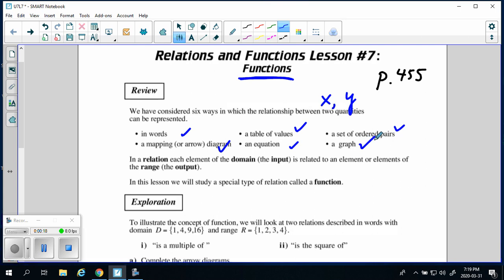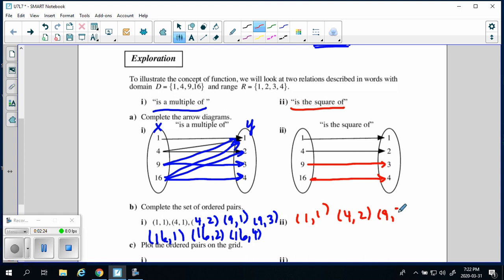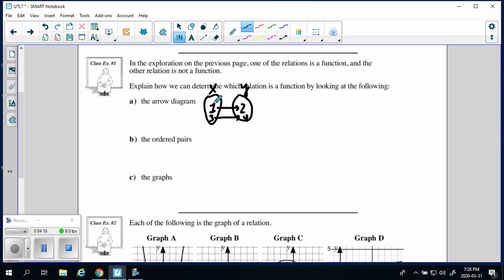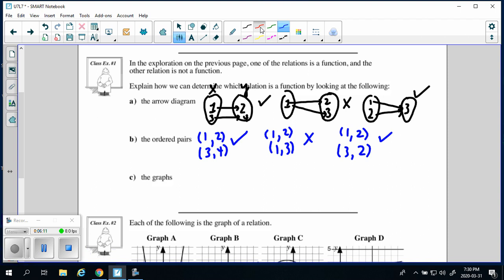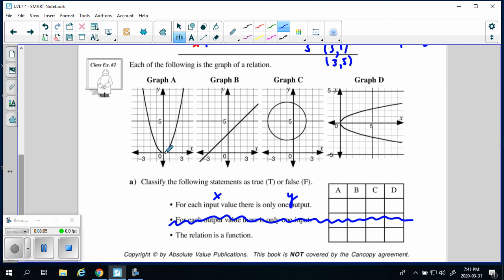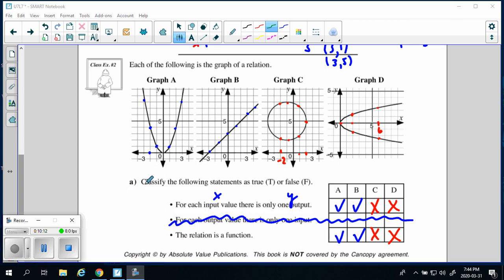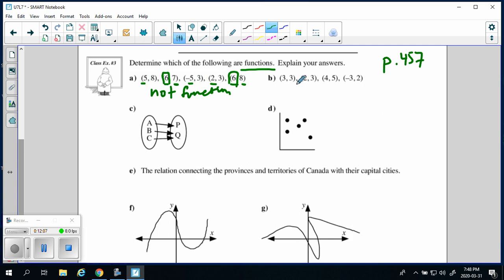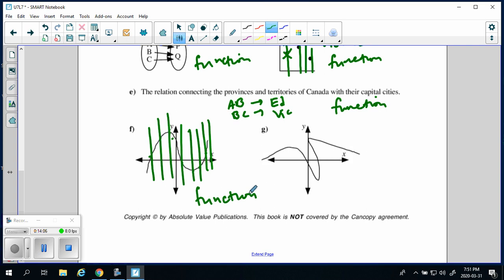Lesson 7 Functions (Part 1 of 2)